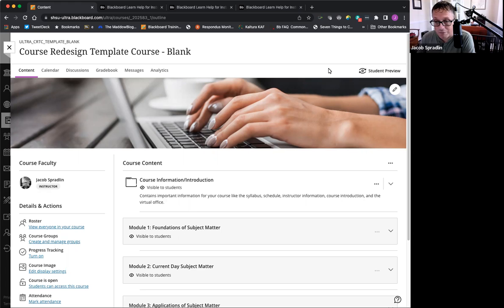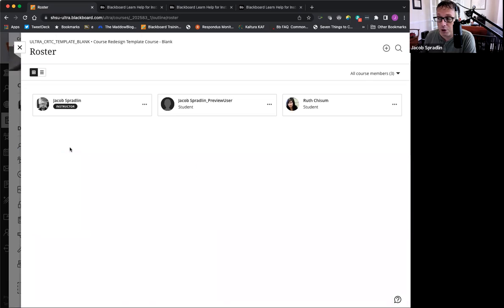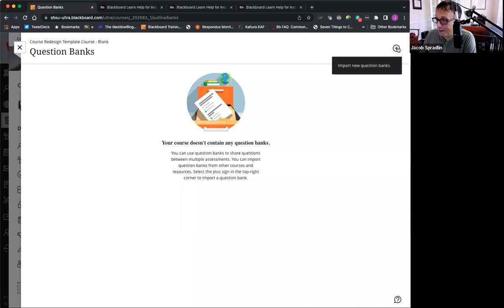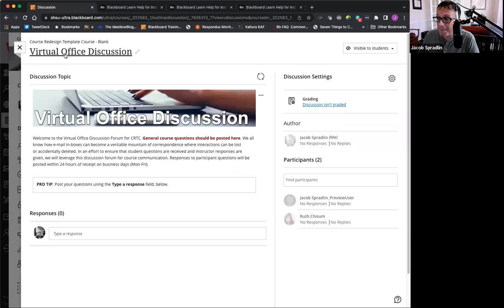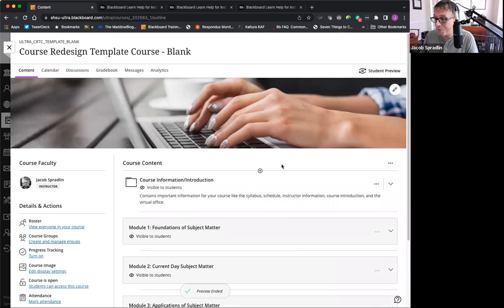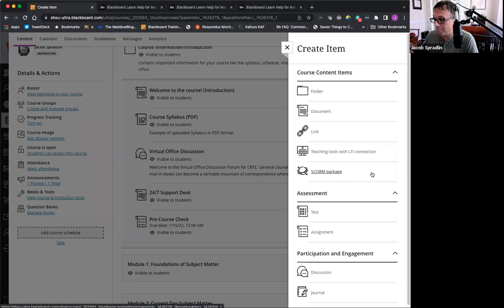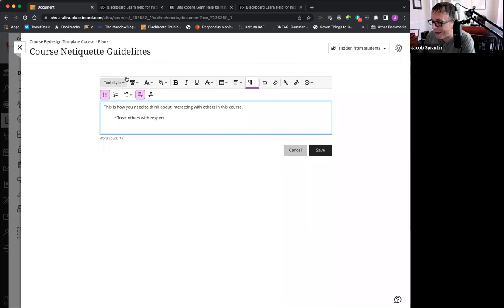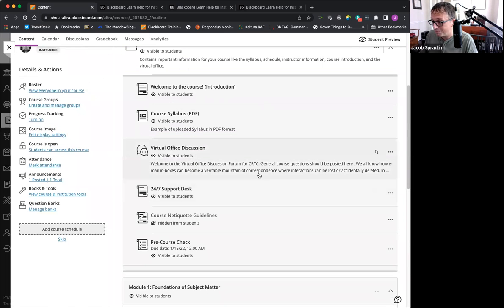Ultra Template Course Introduction and Walkthrough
This video servers as an introduction to the Blackboard Ultra template course for TSUS Shared Services instructors.